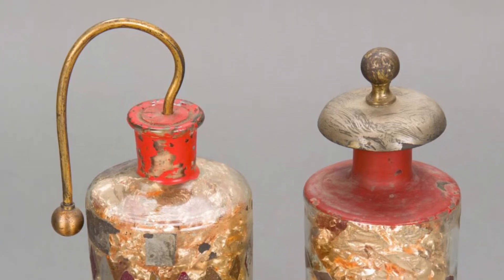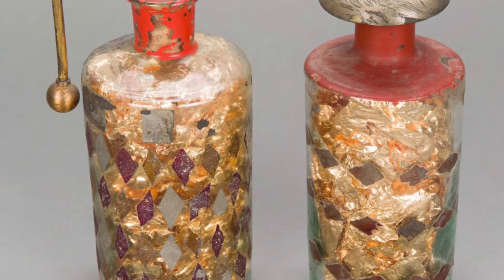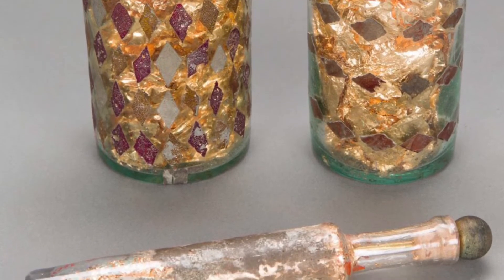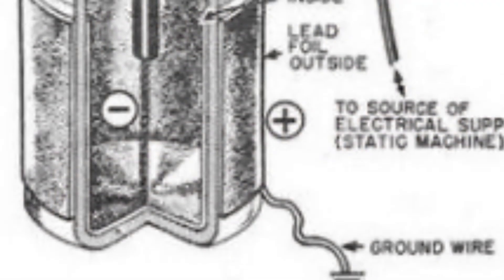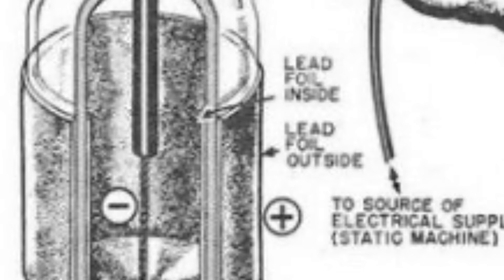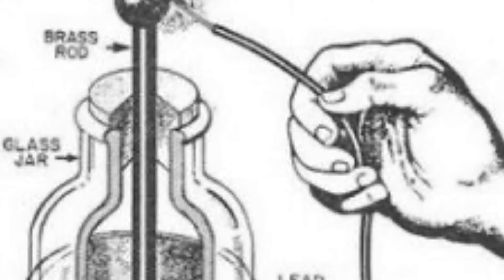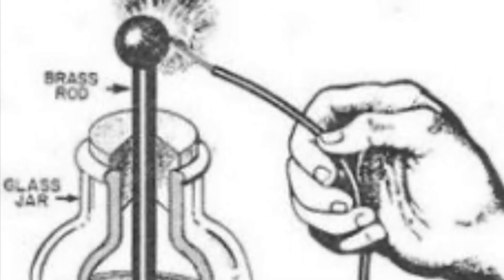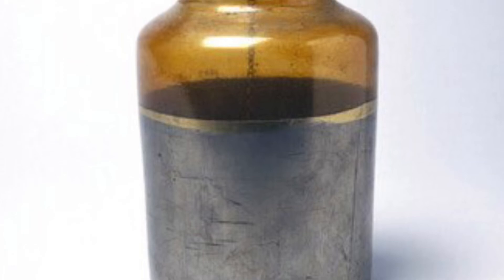Leyden Jar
“The first modern capacitor”

Also of similar interest and much more ancient - look up the Baghdad Battery / Parthian Battery